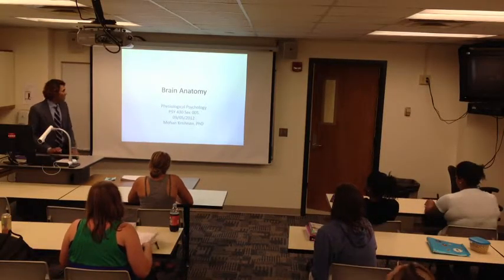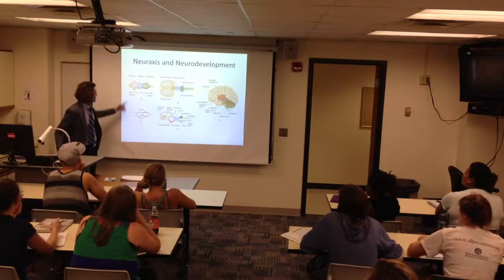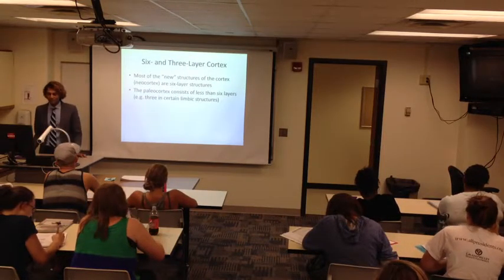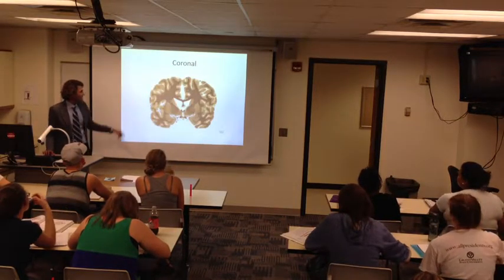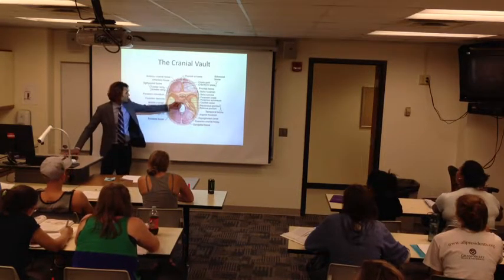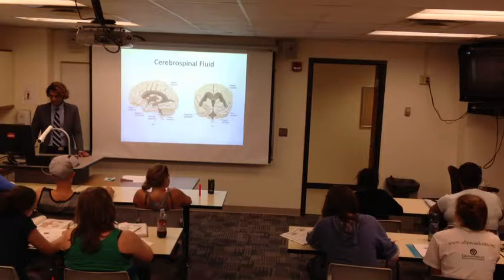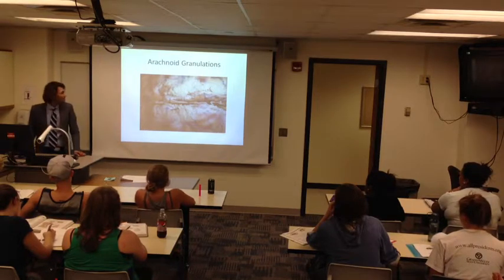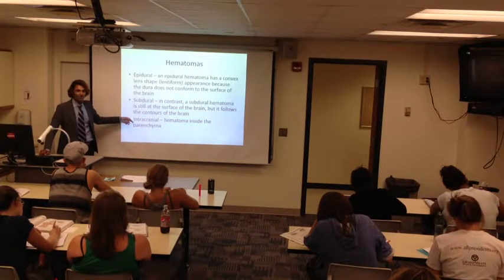GVSU Physiological Psychology PSY430 Sec 005, Lecture 2 -- 09/05/2012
Gross Anatomy
This course will examine the physiological basis of behavior.  Topics that will be covered include the nervous system, research methods, and neural mechanisms involved in sensory and perceptual processes, learning and memory, reproductive behavior, emotion, stress and neurological and psychiatric disorders.  Attention will also be paid to the developing nervous system and how this can be used to understand child/adolescent behaviors. Prerequisites: Psy 101 and Psy 300 or SS 300.